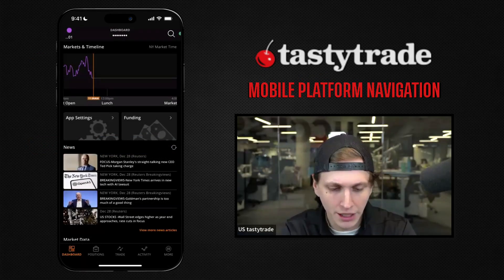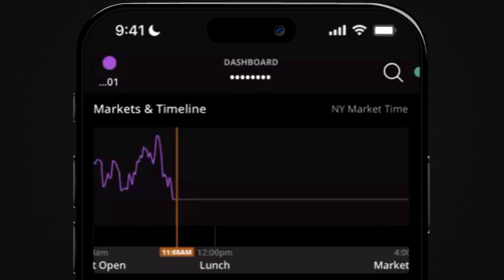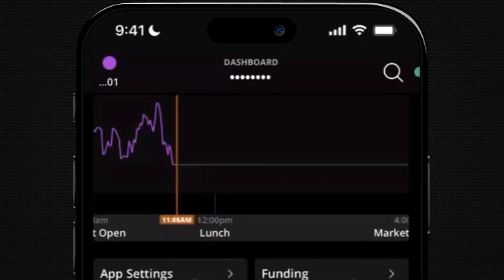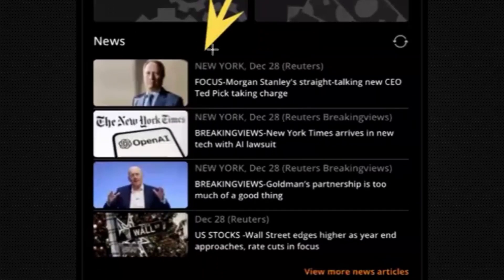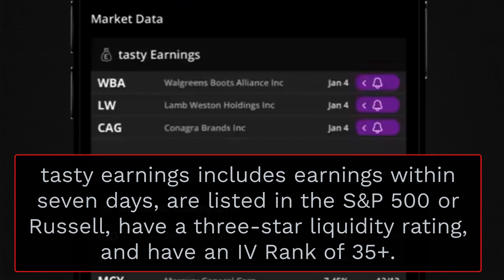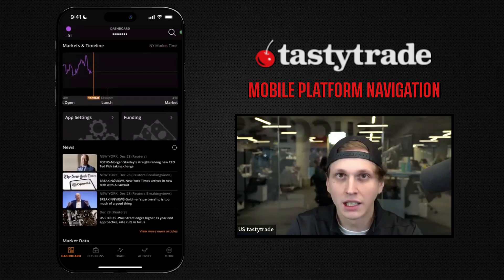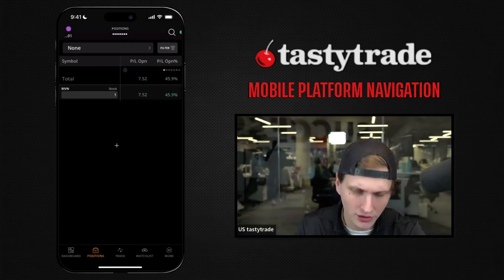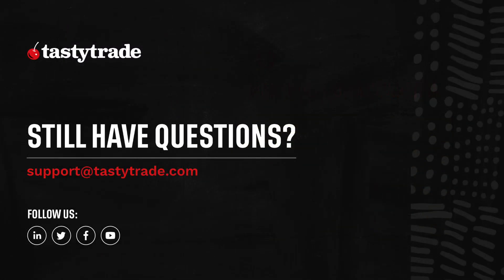Mobile App Navigation & Wayfinding | tastytrade Platform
Options involve risk and are not suitable for all investors as the special risks inherent to options trading may expose investors to potentially significant losses. Please read the Characteristics and Risks of Standardized Options before deciding to invest in options.

Tune into a live demo recording that highlights the agile capabilities and robust functionality of the tastytrade mobile platform. Sign up for upcoming live platform demos

In this episode, we delve into the mobile app's navigation and general wayfinding. Learn how to quickly navigate to the different areas of the platform, select an account to view and trade in, and use/edit the navigation bar.

Chapters
00:00 Introduction to the Dashboard
00:40 Quick Access to App Settings and Funding
00:55 Exploring Market News and Watchlists
01:43 Navigating through Positions, Trade, Activity, and More Tabs
03:08 Reordering Tabs for Personalized Navigation
04:01 Accessing Account Management and Overview
05:37 Switching Between Multiple Accounts
06:54 Placing Trades in Selected Account
07:50 Exploring Help Section and Platform Settings
08:10 Conclusion: Wrapping Up General Navigation